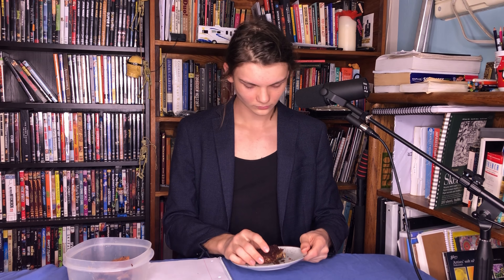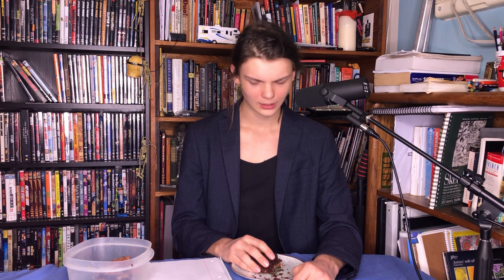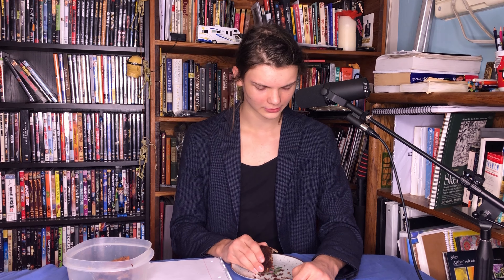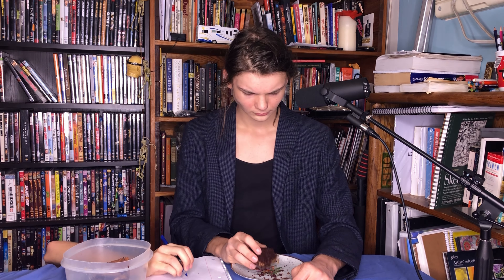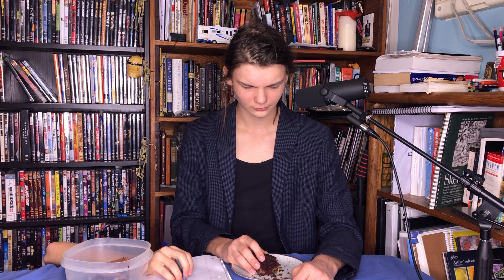The Tenth Video CELEBRATION! Chocolate Cut Cake Smelling! | Mike Smells Ep10!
I'm Mike Smells, and this is the Mike Smells Channel where I smell things and review them. Today Yeah I got that Cake.. German Chocolate Cake. which may or may not be 2 weeks old, I couldn't say..

Smell you later.